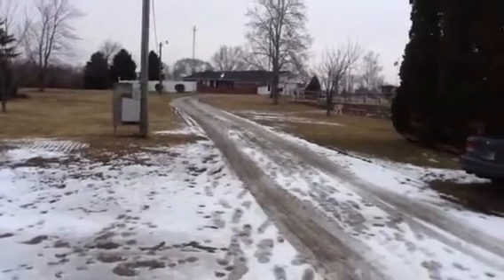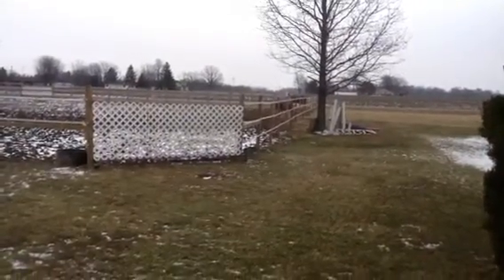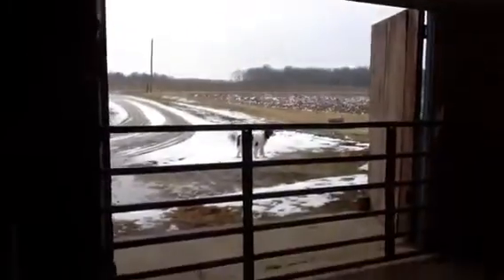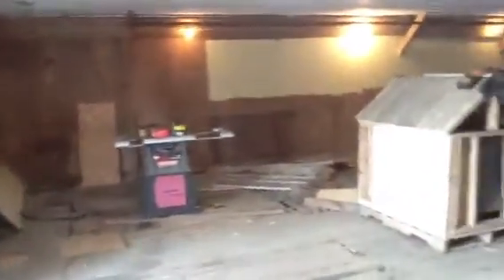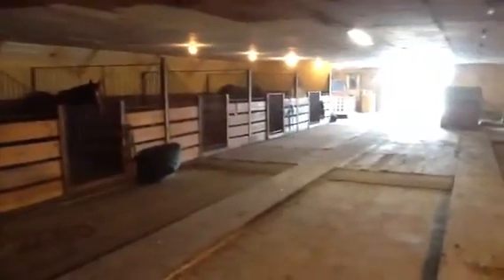Barn and House Tour part 1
Documenting the beginning stages of Boyer Equestrian Enterprises